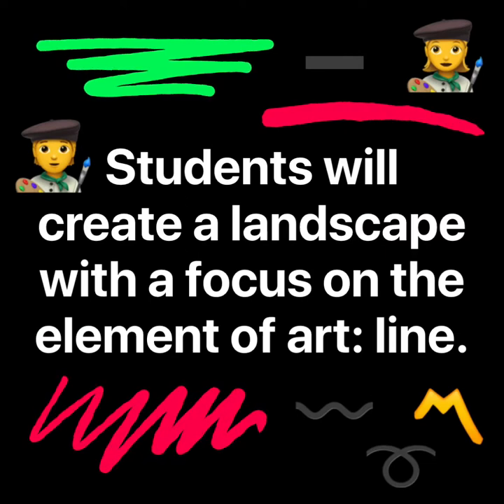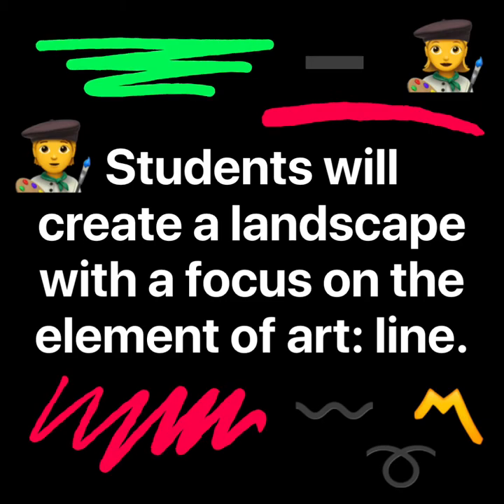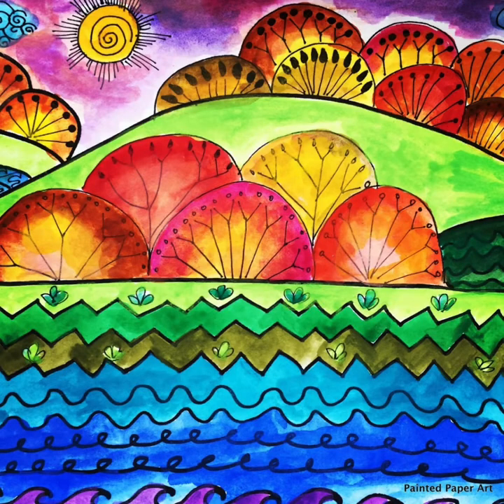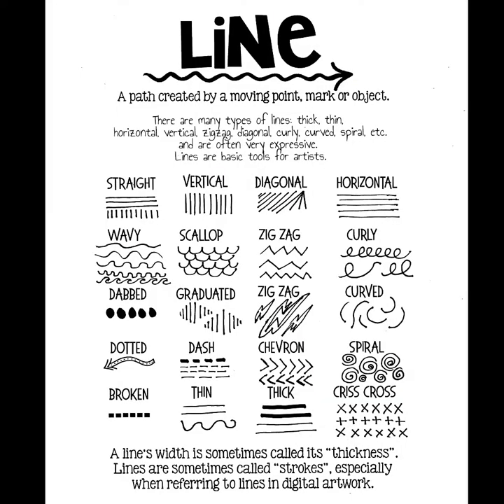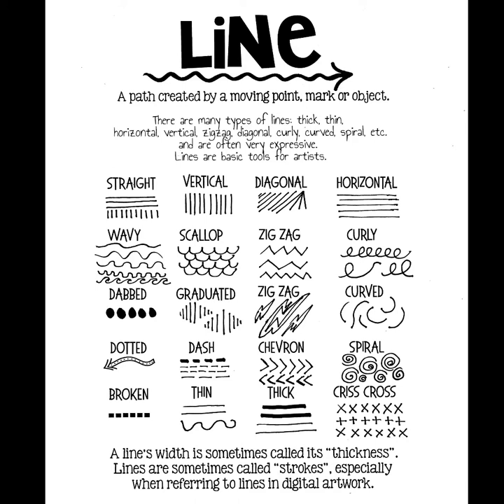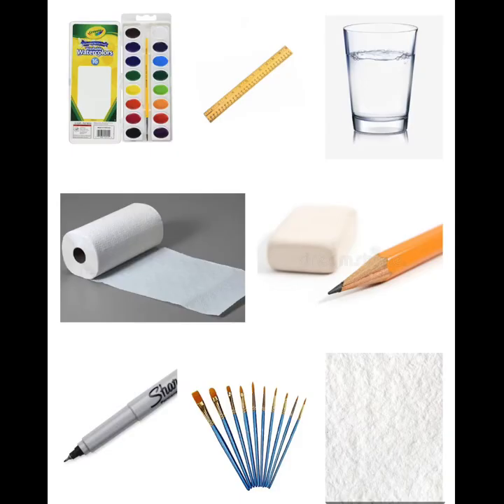Line Landscape Art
This is a step by step video on how to create line landscape art.